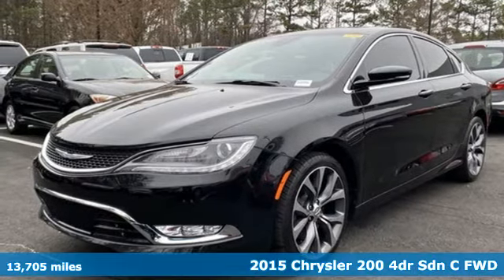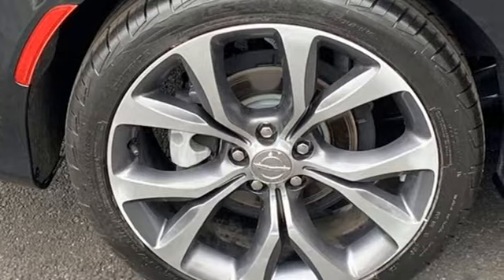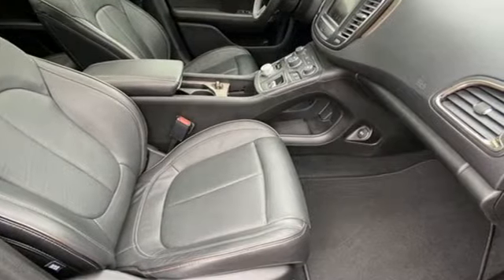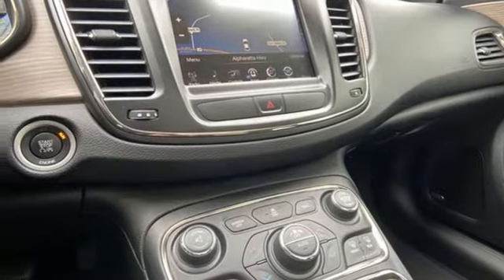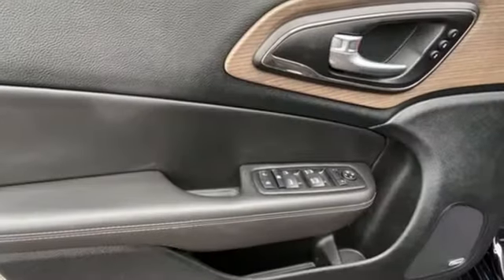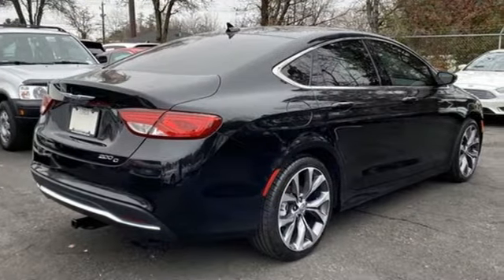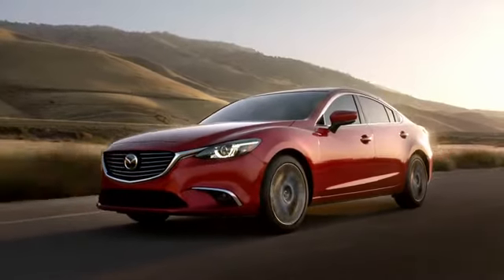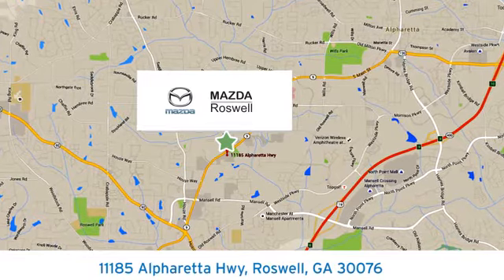Used 2015 Chrysler 200 Roswell GA Atlanta, GA 6046P - SOLD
Year: 2015
Make: Chrysler
Model: 200
Trim: C
Engine: 2.4L 4-Cylinder SMPI SOHC
Transmission: 9-Speed 948TE Automatic
Color: Black
Interior: Black
Mileage: 13705
Stock #: 6046P
VIN: 1C3CCCCB1FN672975
Recent Arrival! CARFAX One-Owner. Clean CARFAX.brbrBlack w/Leather Trimmed Bucket Seats or Premium Leather Trimmed Ventilated Seats, 1 Year Trial (Registration Required), 115V Auxiliary Power Outlet, 506 Watt Amplifier, 5-Year SiriusXM Traffic Service, 5-Year SiriusXM Travel Link Service, 8.4" Touch Screen Display, 9 Amplified Speakers w/Subwoofer, Dual-Pane Panoramic Sunroof, Exterior Mirrors w/Memory, For Details Go To DriveUconnect.com, GPS Antenna Input, GPS Navigation, Harman Radio Manufacturer, HD Radio, Heated 2 Tone Leather Steering Wheel, HID Headlamps w/LED Daytime Running Lamp, LED Fog Lamps, Luxury Door Trim Panel, Navigation & Sound Group I, Premium Group, Premium Leather Seat Cushion, Premium Leather Trimmed Ventilated Seats, Premium Lighting Group, Quick Order Package 28N, Radio/Driver Seat/HVAC w/Memory, Radio: Uconnect 8.4AN AM/FM/SXM/HD/BT/NAV, Real Wood/Bronze Chrome Interior, SIRIUSXM Traffic, SIRIUSXM Travel Link, Uconnect Access, Ventilated Front Seats, Wheels: 19" x 8.0" Gray Polished Spoke Aluminum. Black Clearcoat 2015 Chrysler 200 C FWD 23/36 City/Highway MPGbrOdometer is 62439 miles below market average!brbrbrAwards:br * 2015 KBB.com 10 Best Sedans Under $25,000brReviews:br * One of the more attractive interiors in the segment at an affordable price is tough to overlook. A refined 4-cylinder engine offers respectable fuel economy due in part to the new 9-speed automatic transmission. If it's power you seek, the Pentastar V6 serves up 295 horsepower. Source: KBB.combr * Strong V6 engine; composed ride and handling; high-quality interior materials; slick infotainment interface; available all-wheel drive. Source: Edmundsbr * The advanced engineering of the redesigned 2015 Chrysler 200 results in highly efficient, refined performance. The exterior design blends coupe-like proportions with a tasteful fit and finish. A dynamic stance, wind-swept profile, finely sculpted curves and aggressive wheel-to-body proportions result in a sophisticated road presence. The 200 redefines the sedan interior. A traditional center console is replaced with one that is ergonomic and space efficient. It combines climate controls, the Electric Park Brake and connectivity functions with storage features. A connection to a USB or auxiliary media hub is located under the cup holder. Controls for the available dual-zone automatic temperature control are in short reach and easy to use. The 200 fuel economic ratings speak for themselves. The 2.4L Tigershark MultiAir II four-cylinder engine provides up to 36mpg HWY, while the available 3.6L Pentastar V6 engine delivers up to 31mpg HWY with 295hp. The Rotary E-shift features a wide gear ratio spread provides smooth, indecipherable transfer between gears at all speeds. Standard on all 200 models (except the LX) the Uconnect 5.0 System includes a high-resolution 5in touchscreen, one year of SiriusXM Radio, Integrated Voice Command, Bluetooth technology, a media hub with mobile device integration and more. To keep driving safe, 200 models include standard steel cage construction and eight airbags that help deliver excellent occupant protection in front, side and rear impacts. Advanced accident avoidance features include available Lane Departure Warning with Lane Keep Assist. Class-exclusive features include available Adaptive Cruise Control with Stop and Go functions, available Forward Collision Warning, and available Parallel Park Assist. Source: The Manufacturer Summary

Address:
11185 Alpharetta Hwy